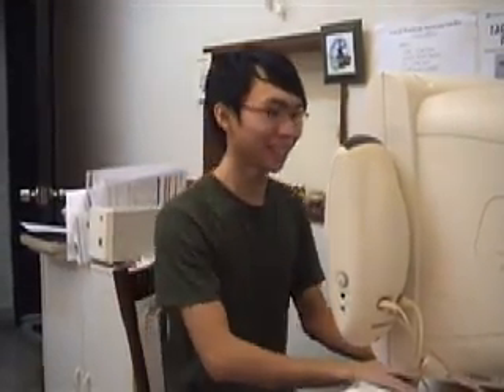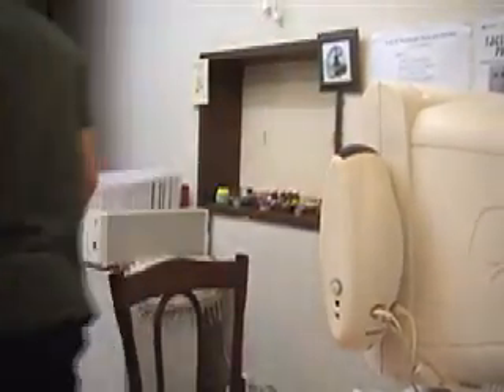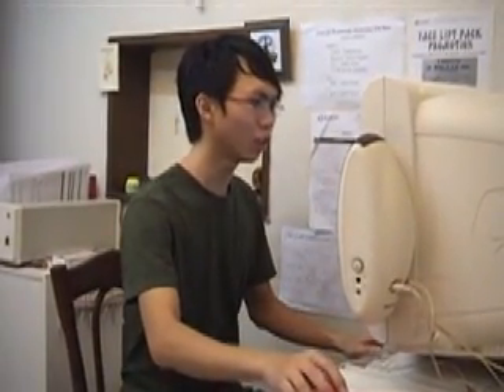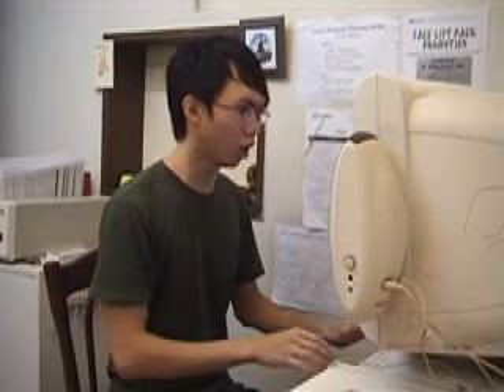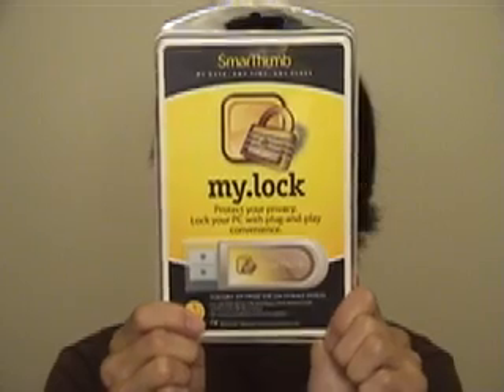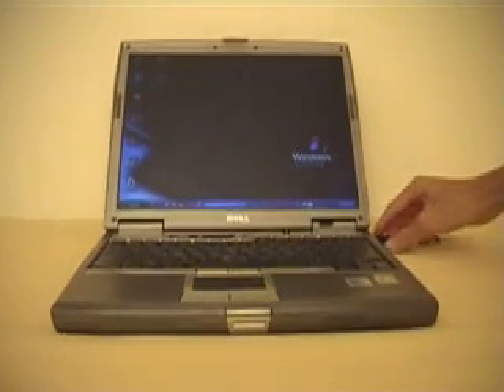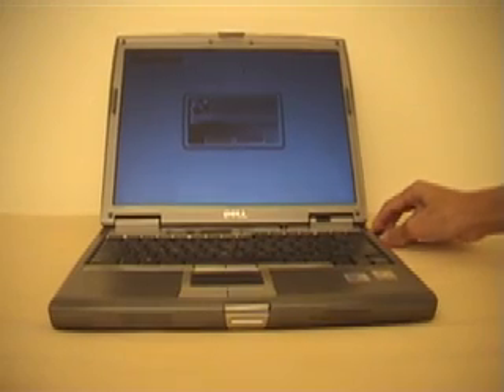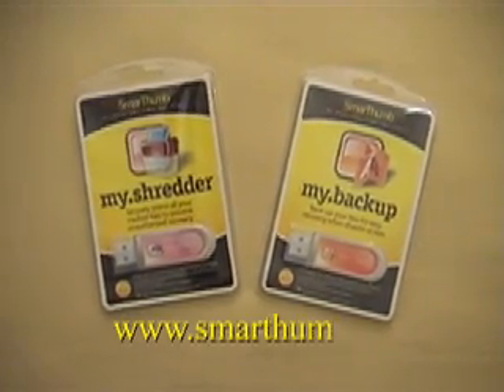Portable Apps - PC Lock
Lock your PC with plug n play convenience to prevent unauthorised access. With my.lock, your USB becomes a key.